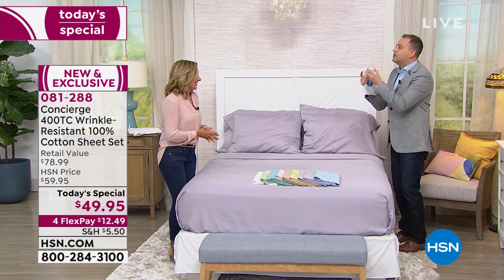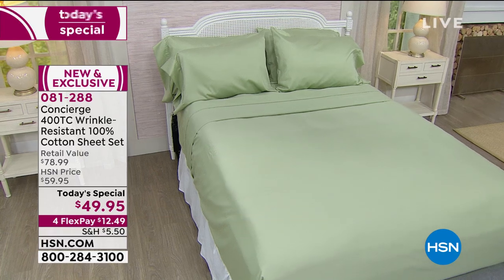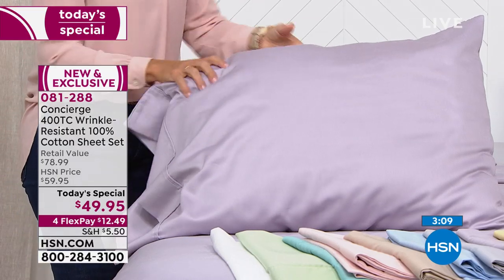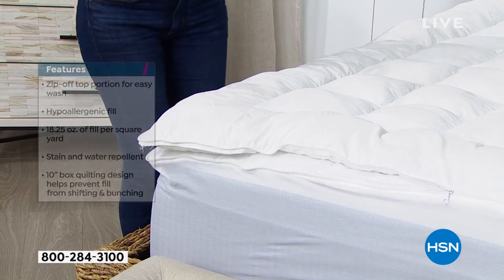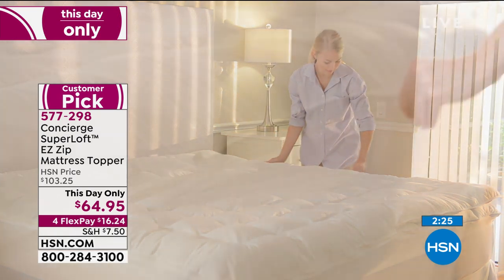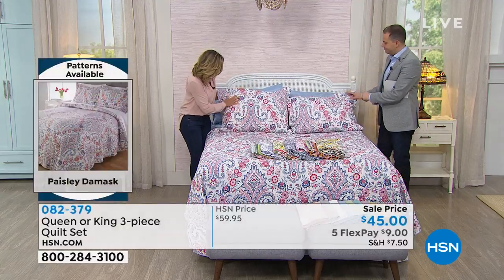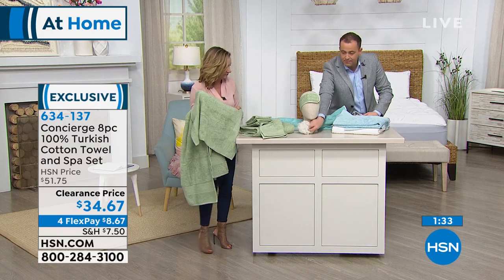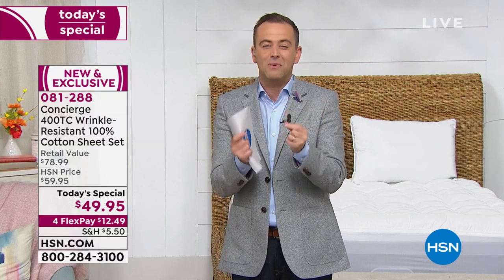HSN | At Home featuring Concierge Collection Bedding 03.23.2020 - 12 AM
Get tips and inspiration from home experts as they curate the latest products for a beautiful home. Whether it's bedding, organization, cleaning or decorating, this one of a kind show will surely inspire the casual home maker or designer in everyone.